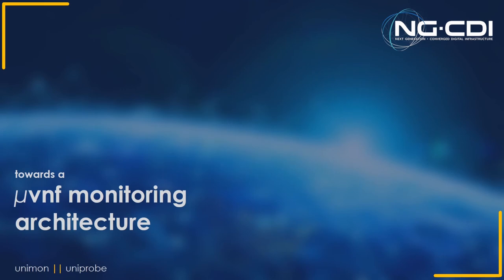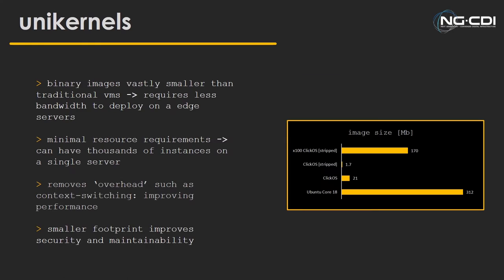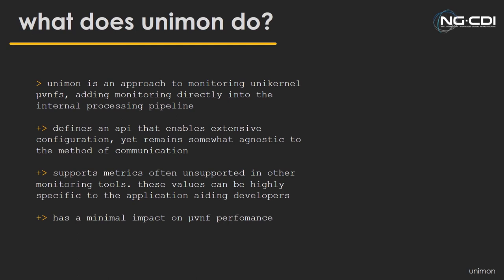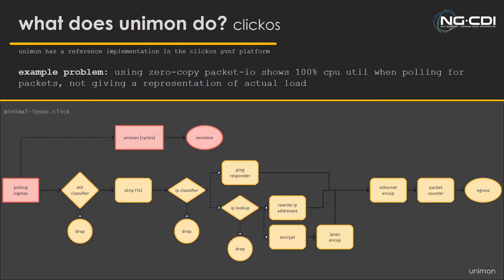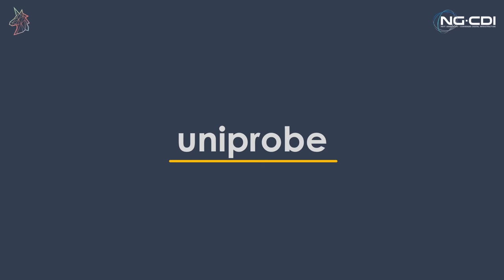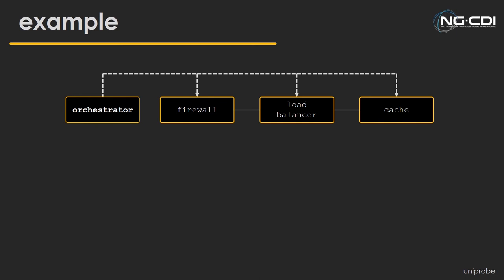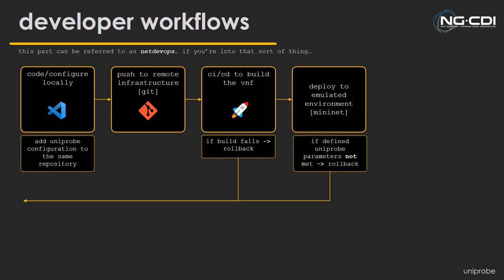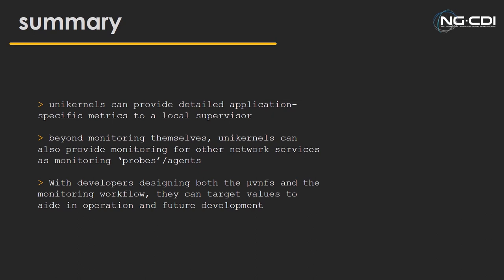Towards a µvnf monitoring architecture - Will Fantom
Researcher presentation from Will Fantom, a researcher & PhD student at Lancaster University working on the NG-CDI project, investigating the roles that unikernels will play in next generation network infrastructure.